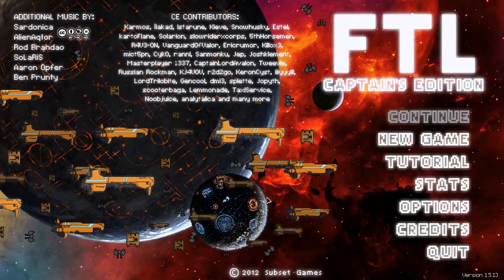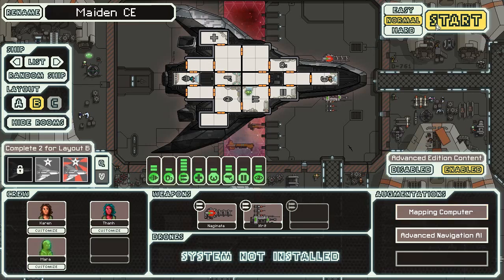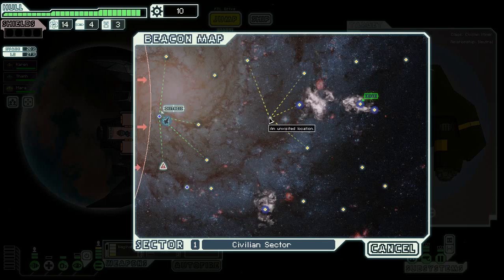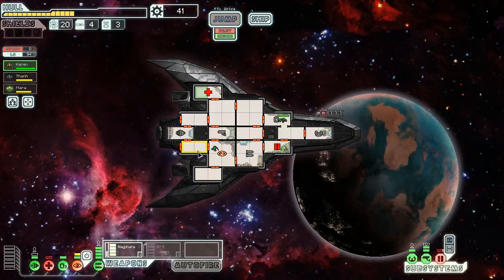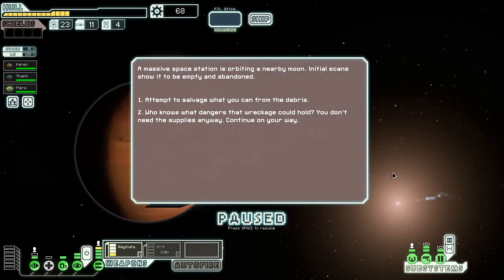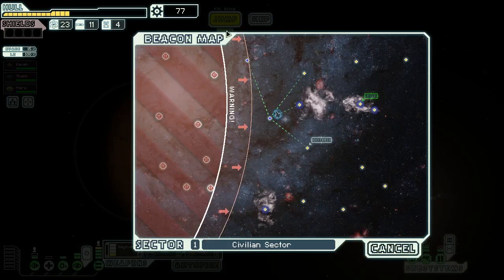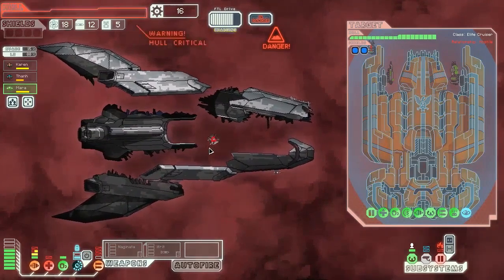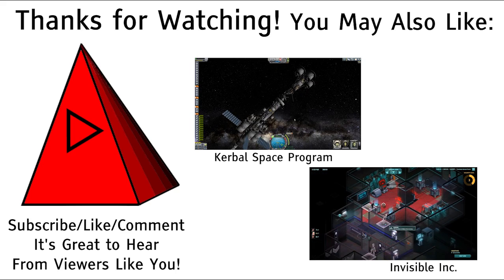FTL Captain's Edition - Let's Play #1 - Time for Trouble - Stealth B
After many requests, today I try my hand at FTL: Captain's Edition.  There is a whole lot added to the game, it is a total conversion mod after all.  I've heard some people say there are balance issues while others say it is fine.  The big thing is that there is too much to go over in just one video.  So we'll do some runs and see how it goes.

First up is the Stealth A, but like many ships in Captain's Edition, it isn't exactly how you remember it.

FTL Captain's Edition - Let's Play #1 - Time for Trouble - Stealth A